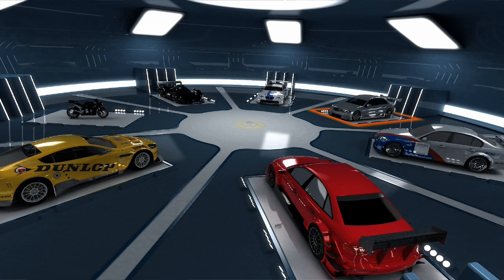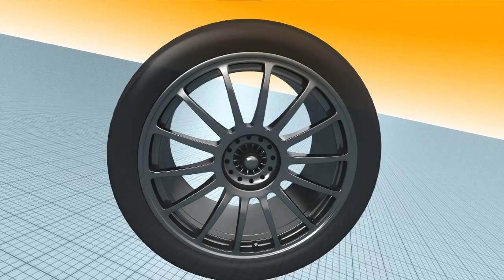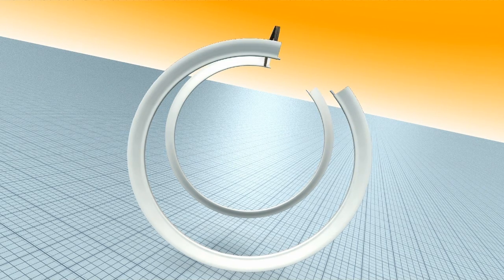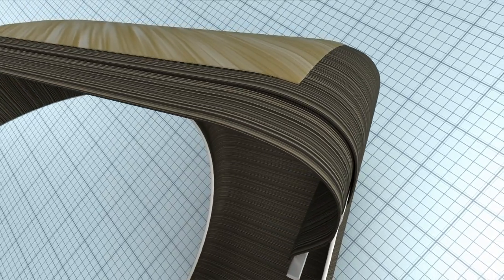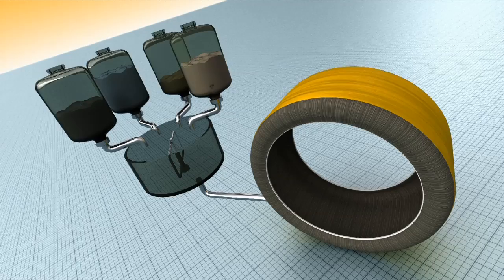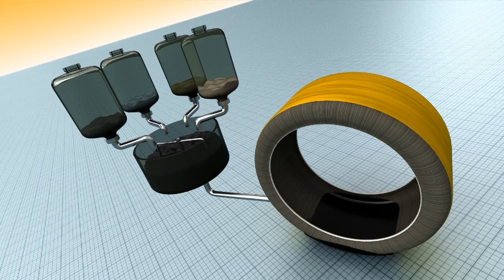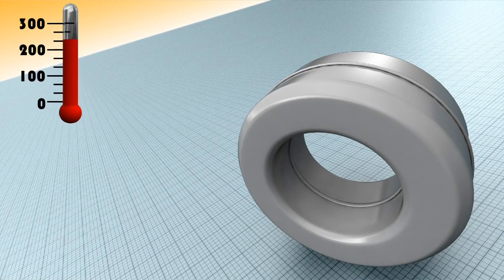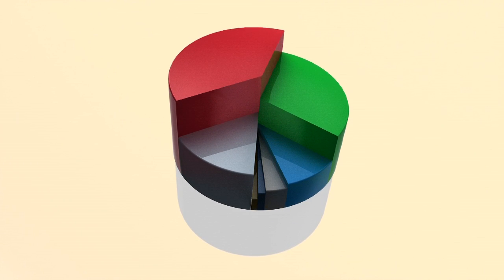Inside Racing - Animations: The Secrets of Tire Construction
Motorsport puts a huge strain not only on car and driver. Extreme loading, wear, grip  the demands on the tyres are enormous too! Multiple layers, carcass, compound are explained by this state of the art 3D graphics explain the construction of a race tire.